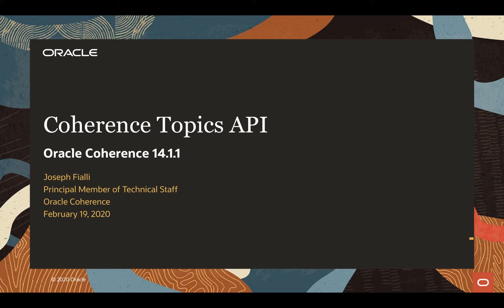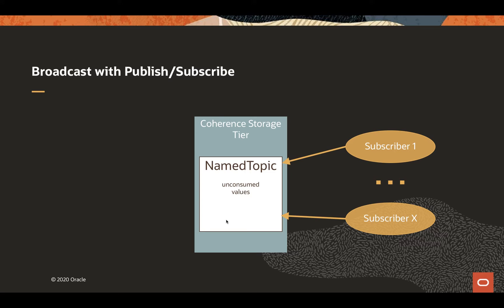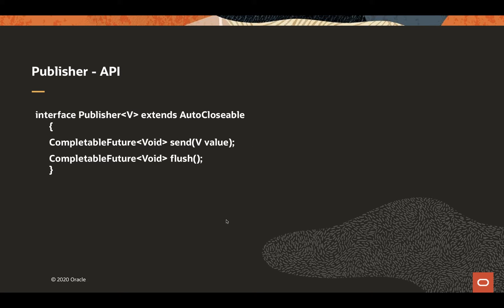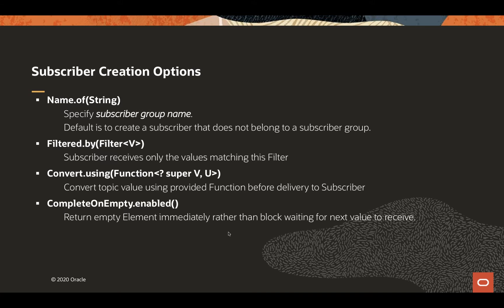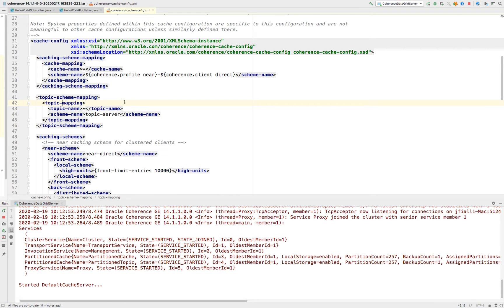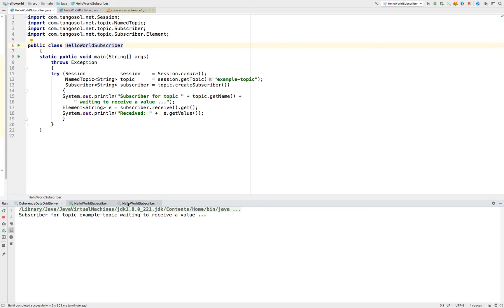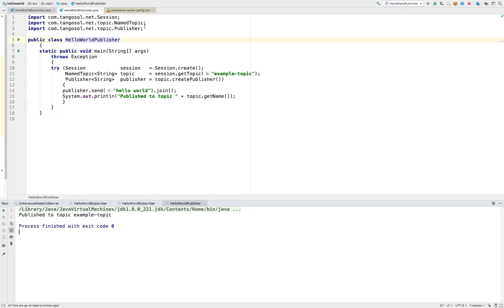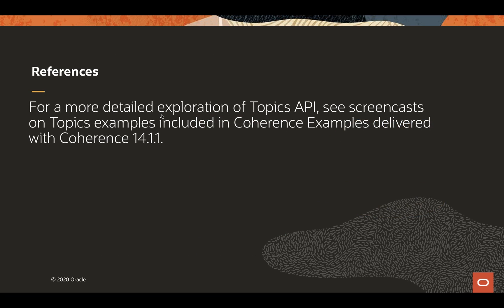Introducing Oracle Coherence Topics: a Messaging Implementation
Coherence engineer Joe Fialli gives an introduction to the new Topics messaging feature in Oracle Coherence 14.1.1.